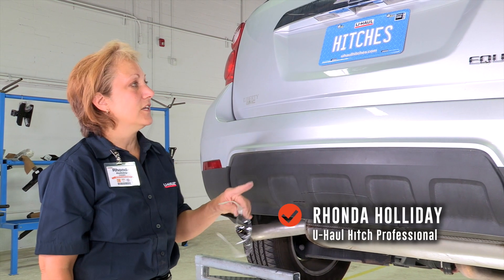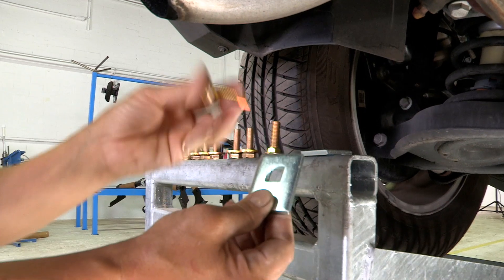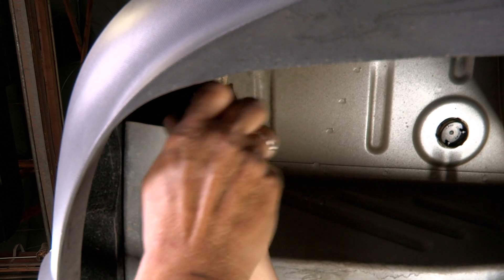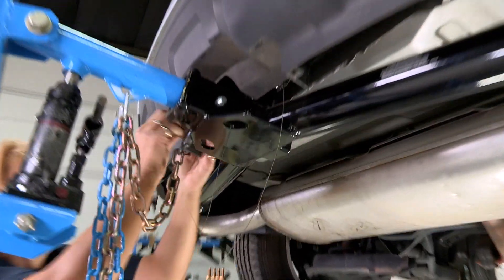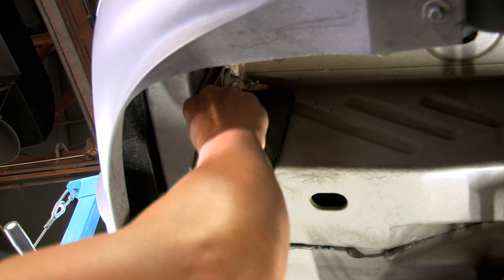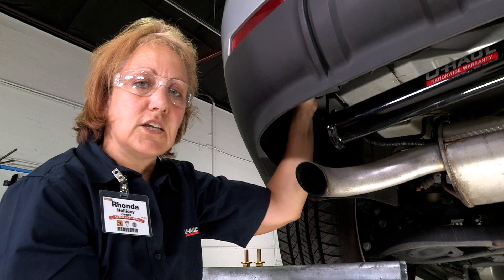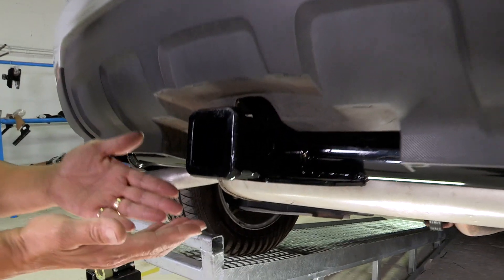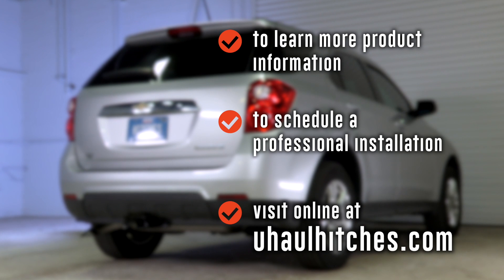2008 Chevy Equinox Trailer Hitch Installation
This video covers the trailer hitch installation for part number CURT 13591 on a 2008 Chevy Equinox. Learn how to install your receiver on your Chevy Equinox from a U-Haul installation professional. With a few tools and our step-by-step instructions, you can complete the installation of part number CURT 13591.

To purchase this trailer hitch and other towing accessories for your 2008 Chevy Equinox,

0:00 Intro

0:16 Tool List

0:20 Remove Precut bumper piece

1:36 Feed bolts into frame

3:52 Raise hitch into place

4:39 Install bolts

9:58 Torque Bolts

11:28 Hitch details and measurements

12:00 Outro